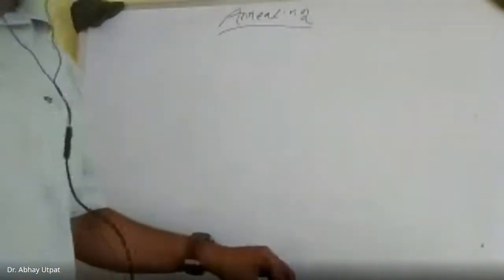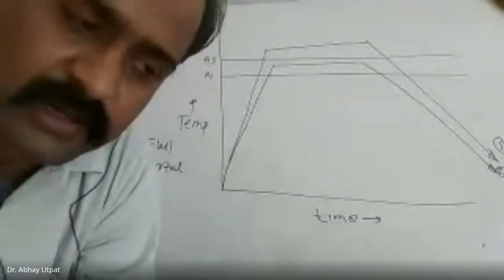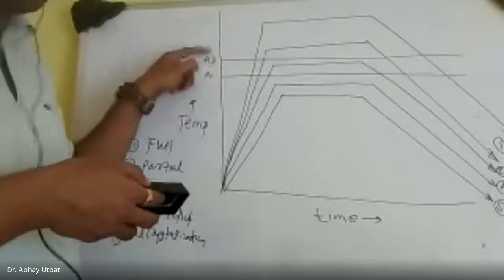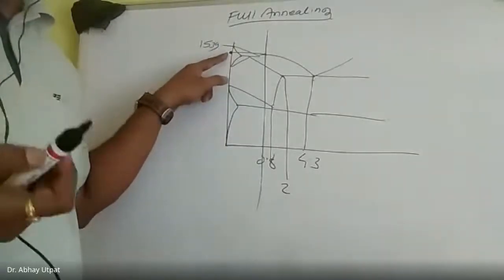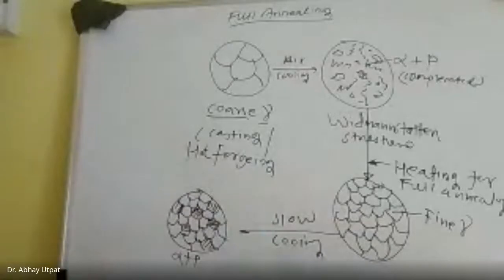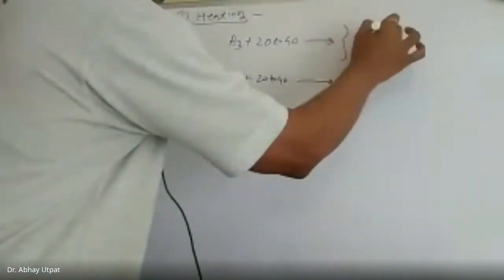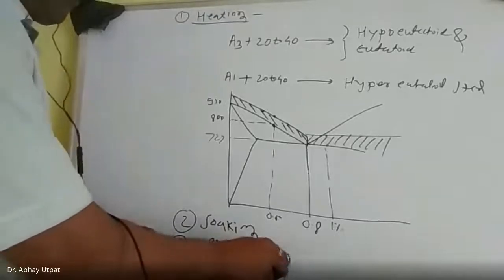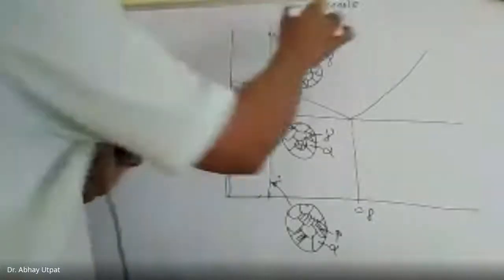Metallurgy Ch4 Types of Annealing